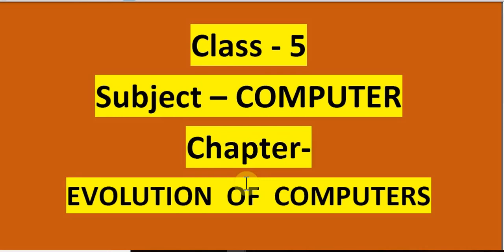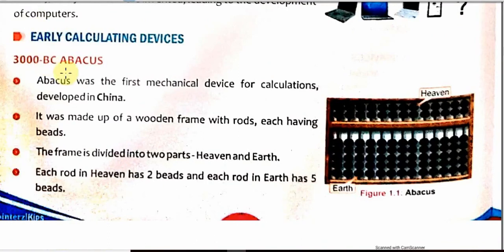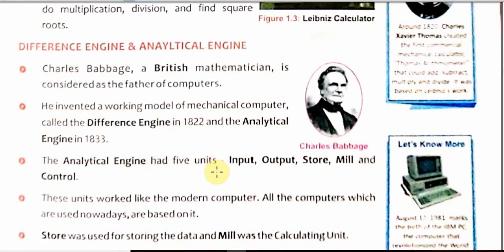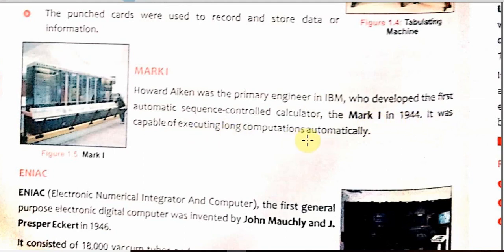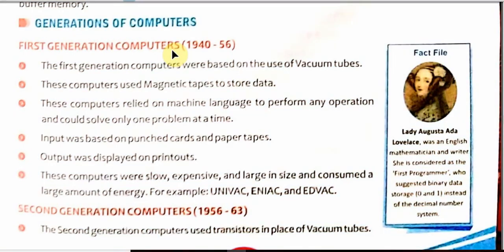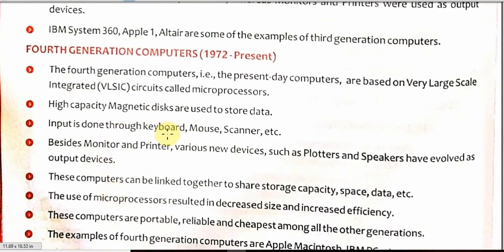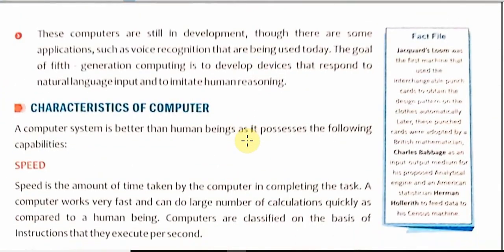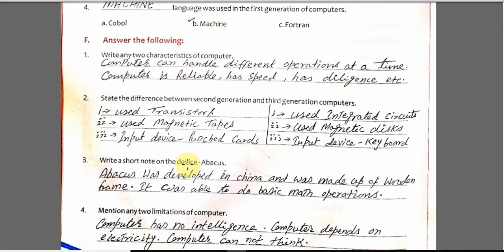Class-5- Comp-Chapter- 1